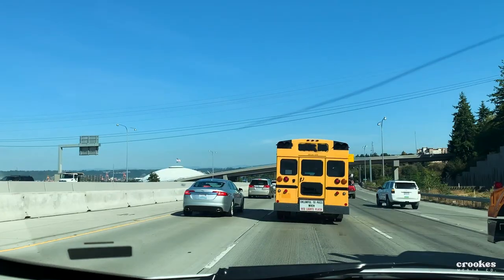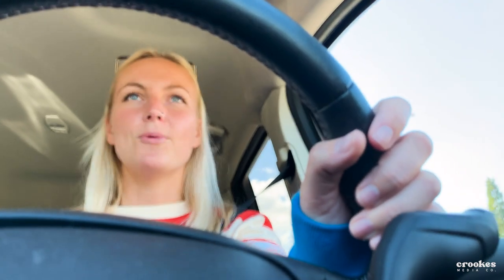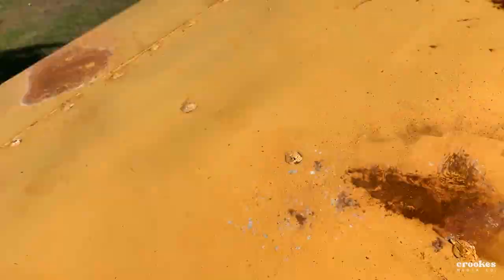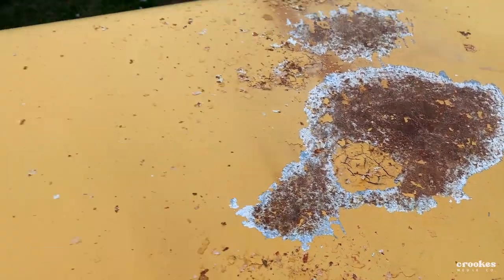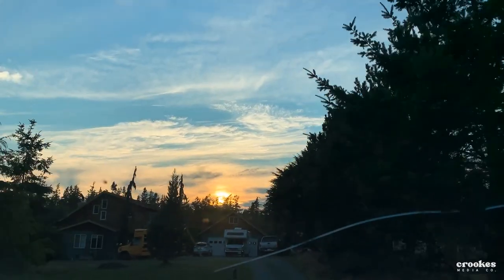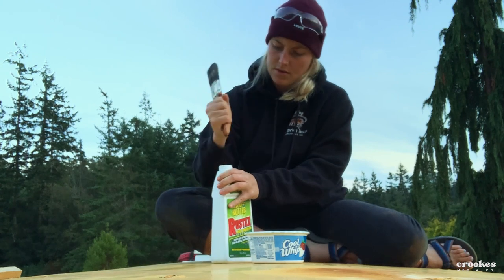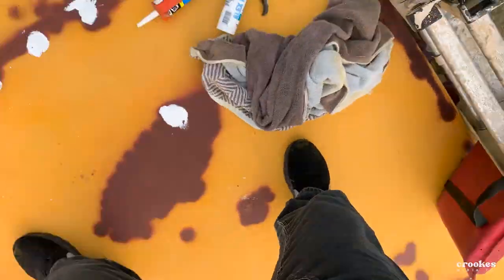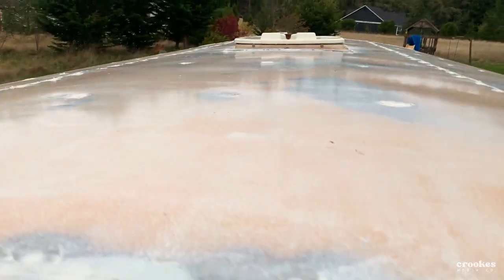Chapter 1: I bought a bus!!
And just like that, I have entered the skoolie life.

One online auction in Washington State has changed my next few months and potentially few years. I am going to convert this 1998 Collins Grand Batam School Bus into my own mobile home on my own.

Follow along as I go chapter by chapter of the skoolie conversion!

I am a product videographer, so theres no way I couldnt keep my camera out of this project.